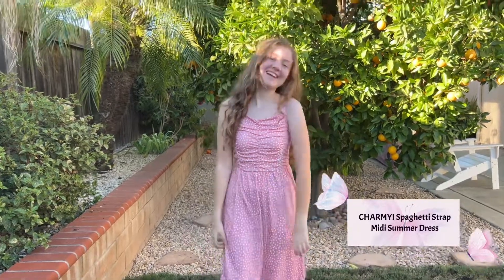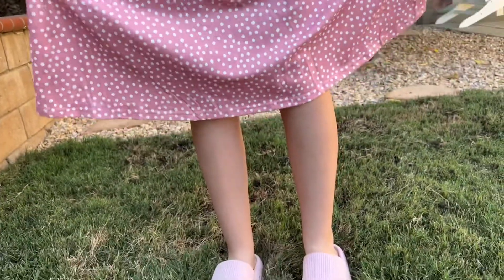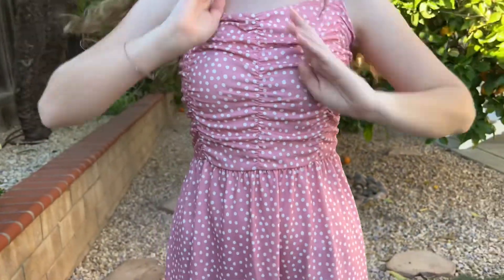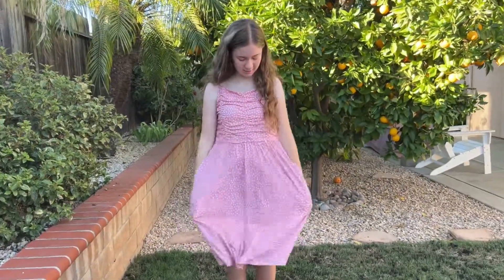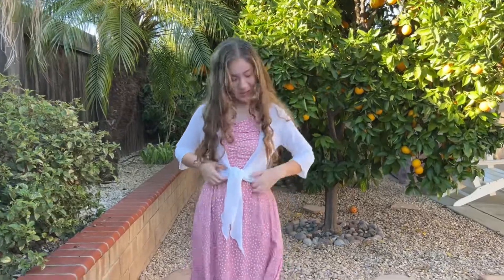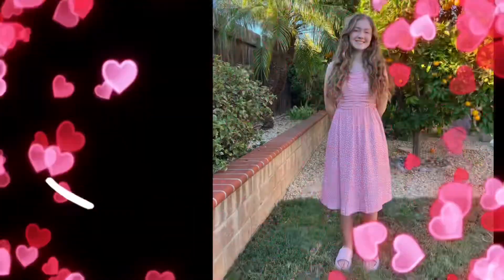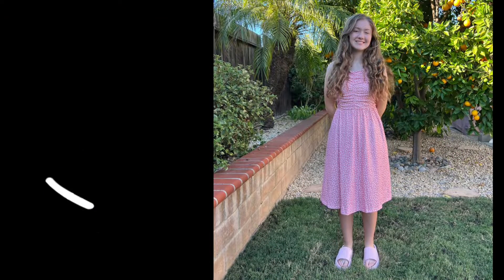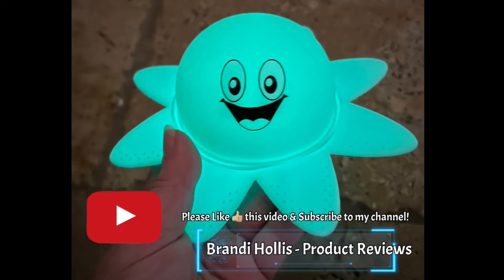CHARMYI Spaghetti Strap Midi Summer Dress, Pink Floral— shared by Cadi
CHARMYI - Perfect modest dress-even pair up with a cardigan! 💜

I love the modest summer dress my daughter found on Amazon - this CHARMYI brand summer dress is super cute and covers all the right areas. It has a high front and back, and goes down just past her knees. She is about 5’1” tall, and weighs around 103 lbs and I ordered her the Small size dress. This pattern is a pink floral. It is great for any event, and, for a bit of a cover up, or, “flare”, as she calls it, I bought her a sheer white cardigan, and the whole outfit looks awesome both with and without the cardigan. Not see-through, and material is soft and stretchy, a cotton-polyester blend, and the spaghetti straps are adjustable. The top has a nice ruched finish as well. The sides of the dress have embedded pockets which will hold anything small, including a mobile phone. I definitely recommend this dress, and, it is sized to fit (true-to-size) by the size chart. ✅